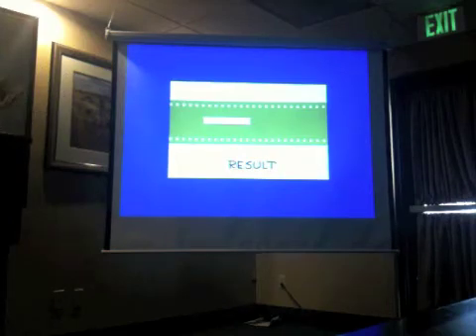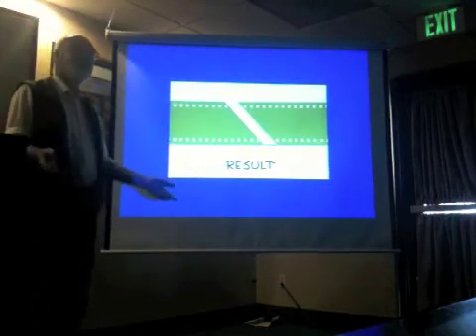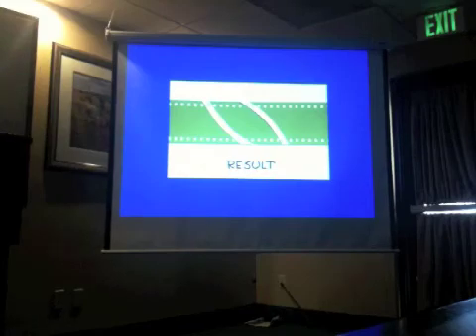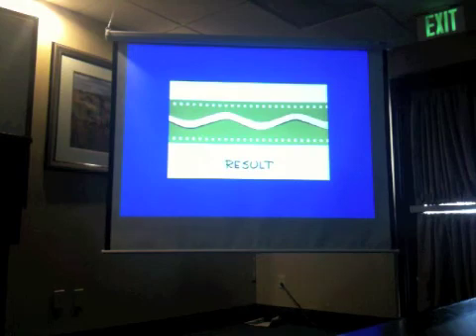Strip and Streak at High Speed Seminar.m4v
This is a 7 minute glimpse into my presentation at the High Speed Imaging seminar organized at Visual Instrumentation Corporation in Lancaster, CA . It deals with an introduction to streak and strip imaging systems.